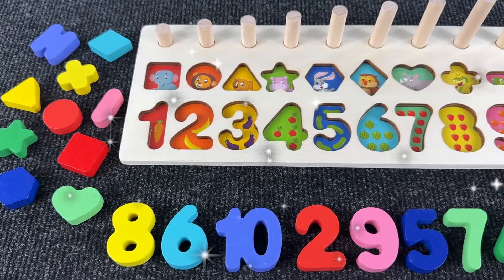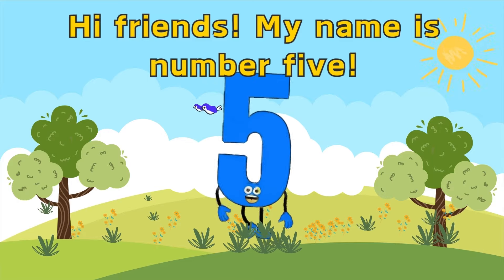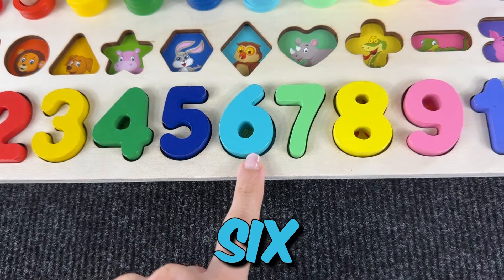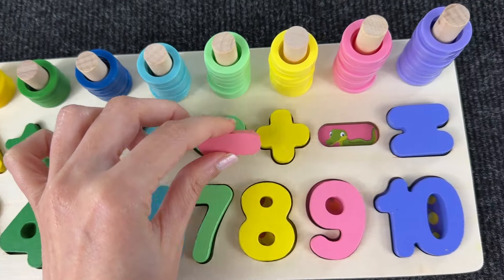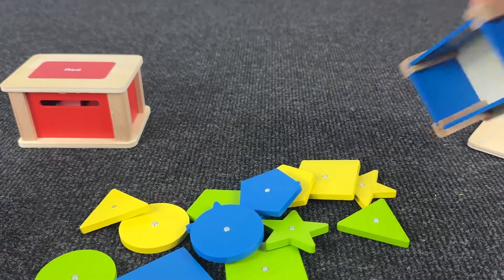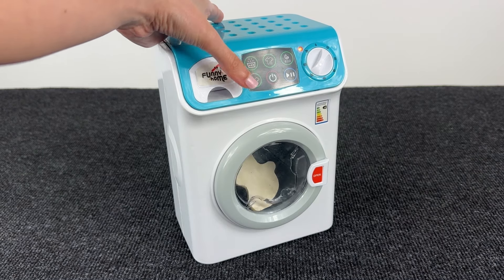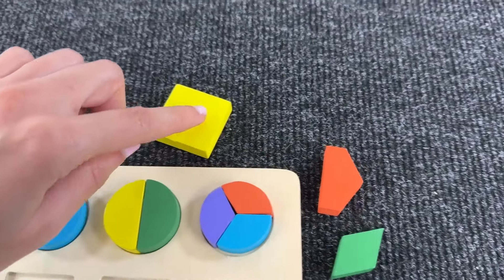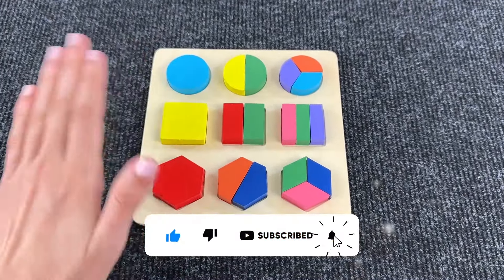Best Learn Numbers, Shapes and Animals Shape Matching Puzzle | Preschool Toddler Learning Kids Video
This is the best way to learn shapes and numbers and animals for preschool toddlers.

Perfect to learn numbers, counting 1 to 10, shapes, animals with our learning puzzles, animals puzzles, matching puzzles.

Want your preschooler to have fun while learning shapes, numbers and animal puzzle? This play-based learning video uses animals and puzzles to teach shapes to young toddlers. Perfect for promoting early childhood education in a fun and engaging way!

Toy based learn is perfect for toddlers and these play-based learning toys will keep your kids engaged while they develop their learner skills.

00:00 - Numbers & Shapes
05:23 - Animals Matching Puzzle
08:56 - Shapes